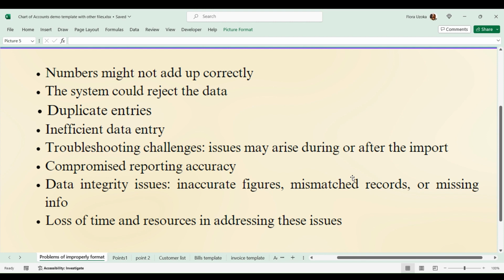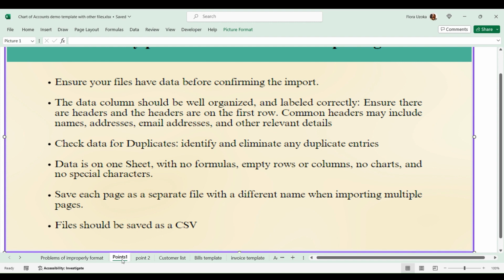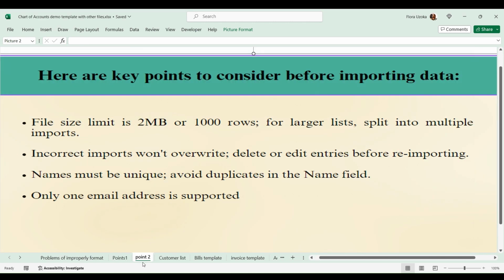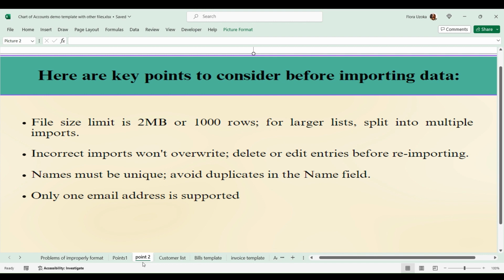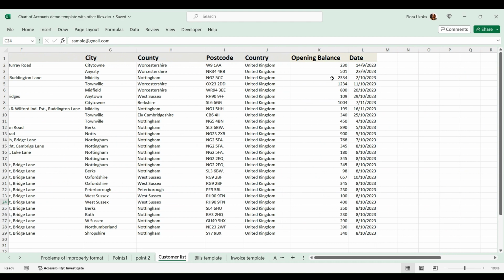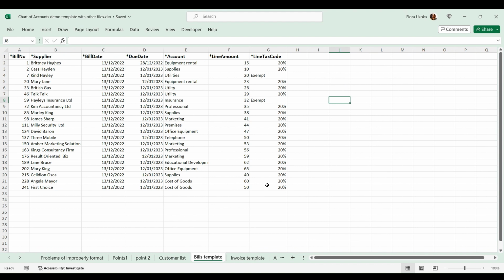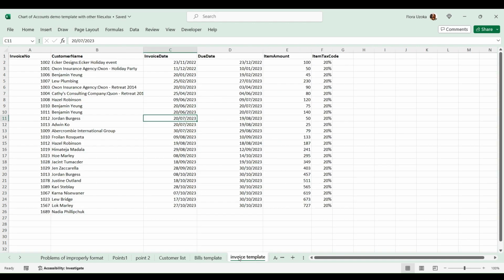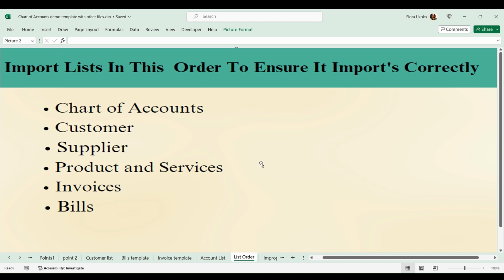Things To Know Before Importing Data to QBO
"Unlock the secrets to smooth data imports into QuickBooks Online with our latest video! 🚀 Learn the crucial things to know before importing your data to QBO. From formatting tips to avoiding common pitfalls, we've got you covered. Save time, prevent errors, and ensure a seamless transition of your information into QuickBooks Online. Watch now and make your data migration a breeze! 💼✨ QBO DataImport QuickBooksTips"